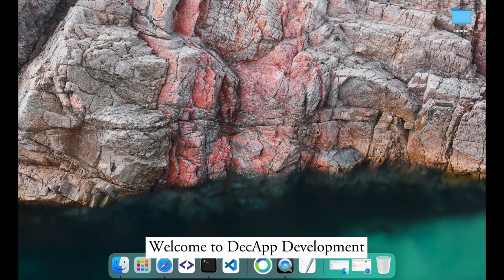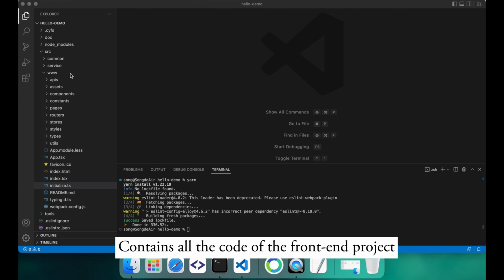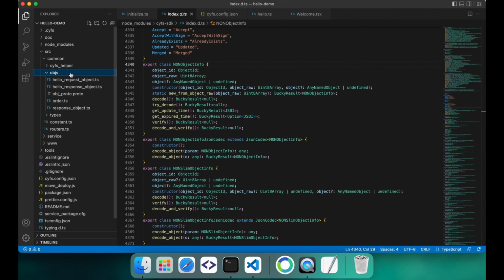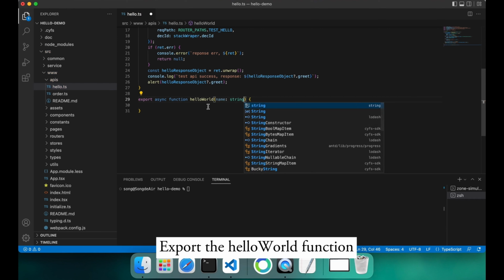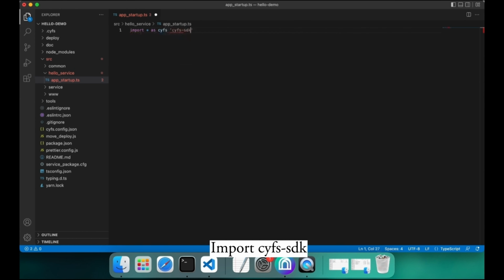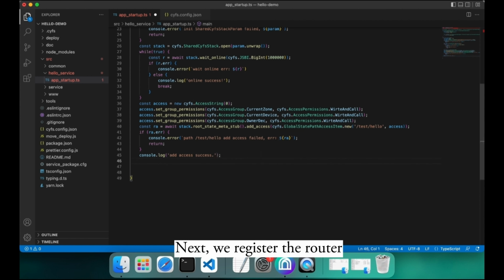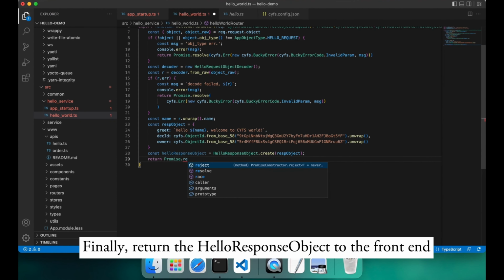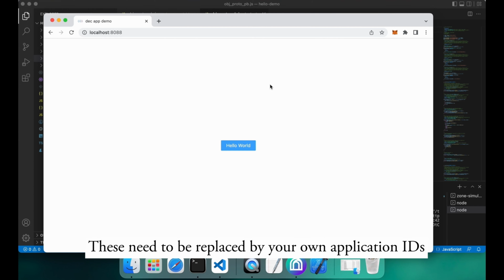DEC app development - Hello World!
By following the Hello World video tutorial, you will learn:
1. Build the DEC app project from 0 to 1；
2. Quickly implement front-end and service-side functions；
3. Experience quick debugging in the simulator environment；
This is a very simple DEC app example that will open the door to the world of CYFS, don't miss it!